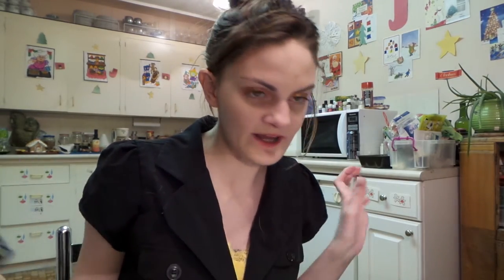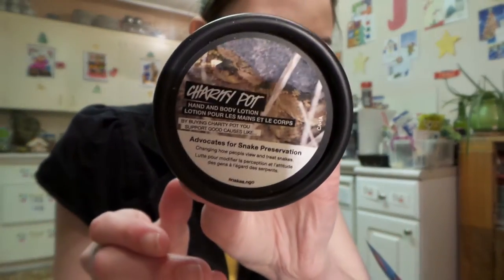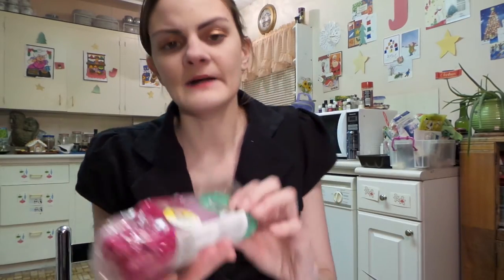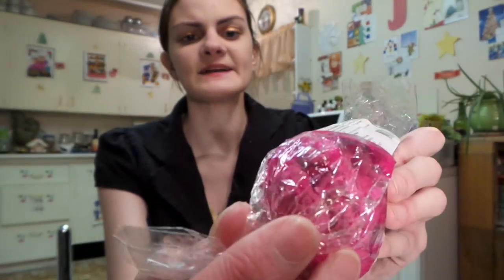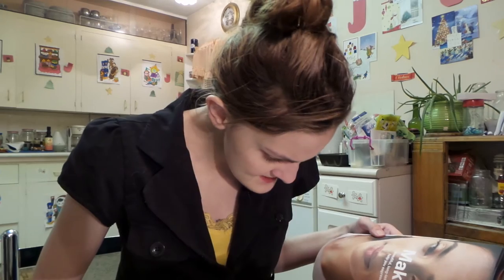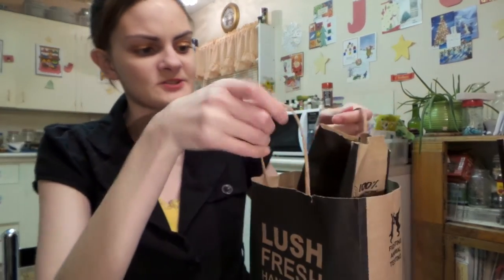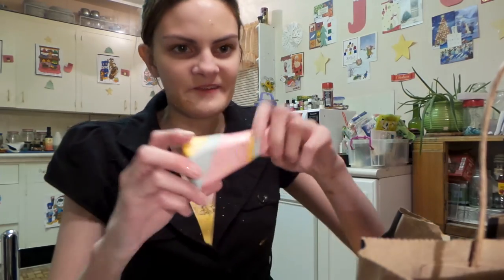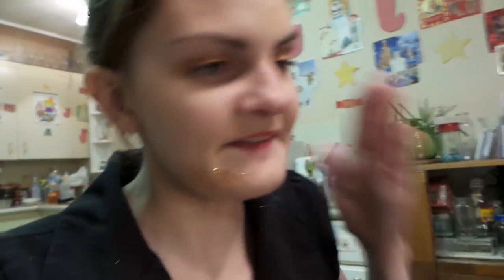First and massive lush Haul 2017 January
Products listed
 H'Suan Wen Hua hair Treatment
 American Cream Conditioner 250mL
 Charity Pot Body Lotion 50g
  Retread Conditioner [Sample size]
 Happiness  Eye Shadow 5g
Aliens And Monsters 200g
 Pink Bath Bomb 90g
 Floating Island  Luxury Bath Oil 20g
 The Experimenter Bath Bomb 180g
 Pink Flamingo Reusable Bubble Bar 80g
Bling! Toothy Tabs [Sample]
Sunnyside Bubble bar 150g
Unicorn Horn Bubble Bar 100g
Cupid Bath Bomb 80g
 Lover Lamp  bath Bomb 190g

Find all of these products at
or a Lush Store near youe